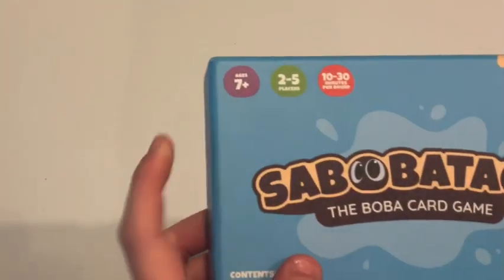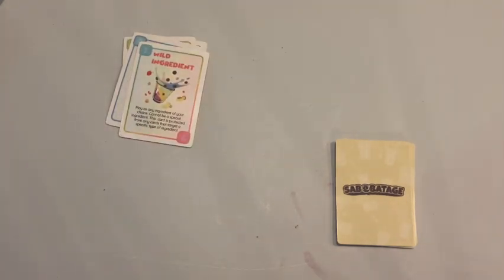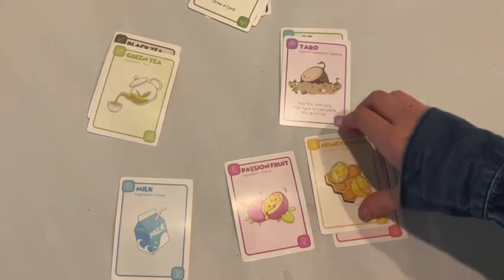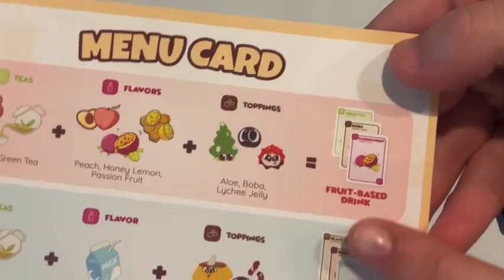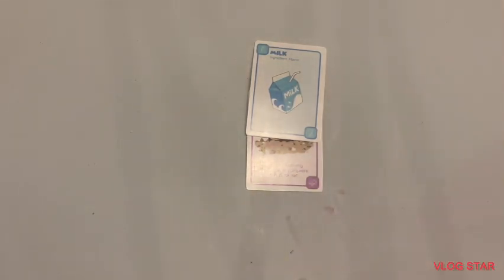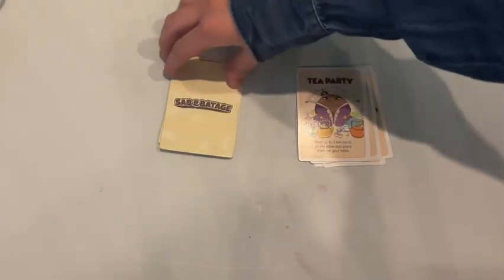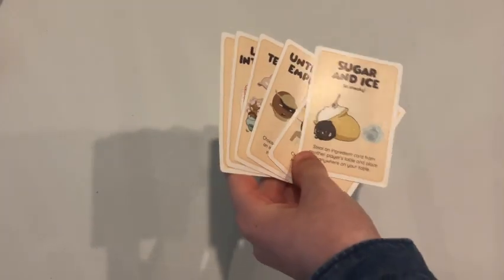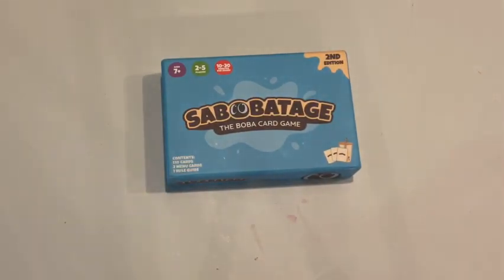Sa-boba-tage (check desc)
HUGE SHOUTOUT TO MY UNCLE JON FOR GETTING US THIS GAME! My family has had a blast, so THANK YOU!

Sabobatage is the fun-filled game of boba 🧋 and strategy! This game is not sponsored, it's just a new game that my family really enjoys that I wanted to put out there!
I also know that I did not go over other key aspects and cards, I was just trying to go over key information. If you would like a more detailed video, please comment and i would love to!

If you already have the game, please comment your favorite thing about it. I would like to take a poll and share with others.